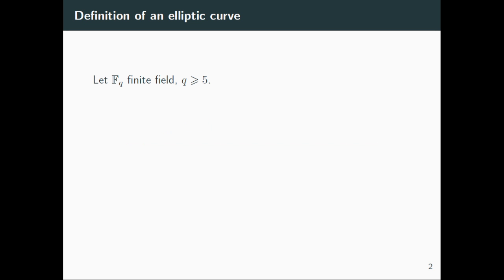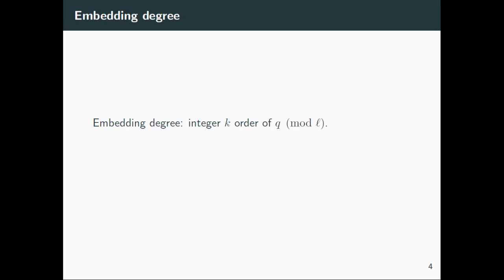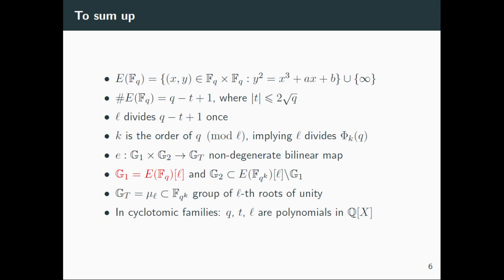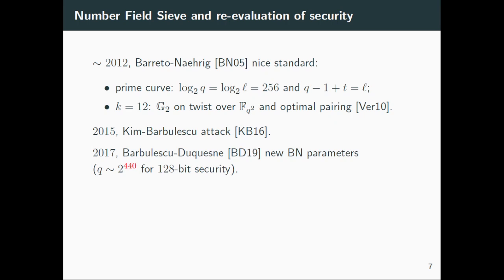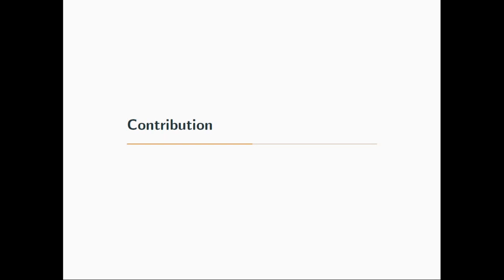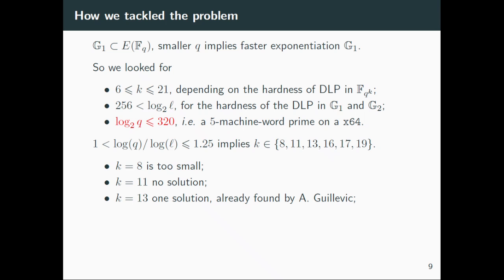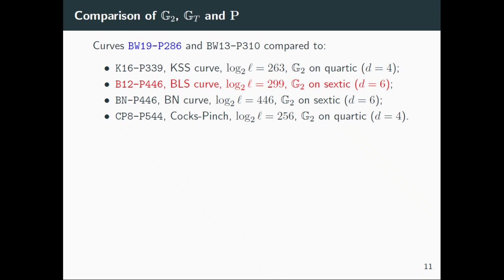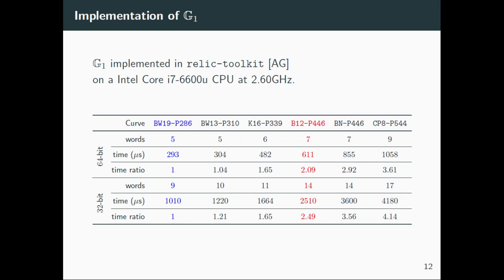Curves with Fast Computations in the First Pairing Group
Paper by Rémi Clarisse, Sylvain Duquesne and Olivier Sanders